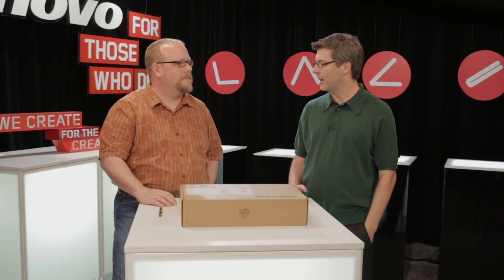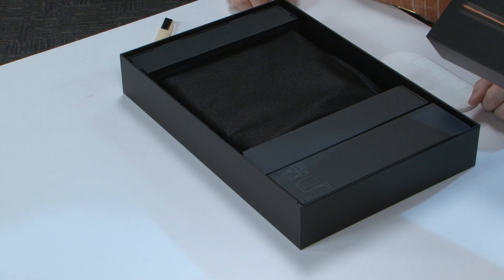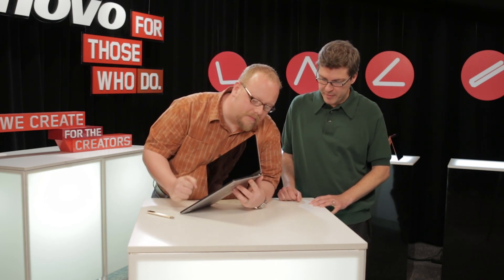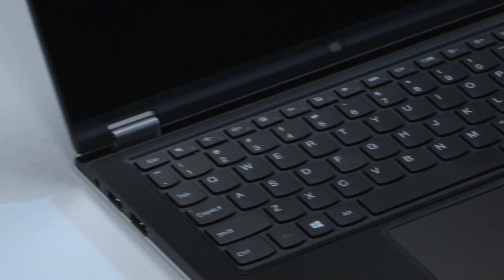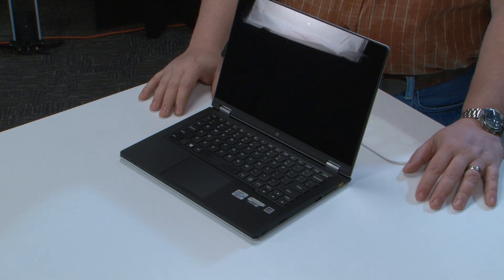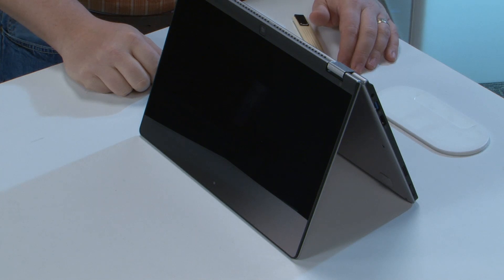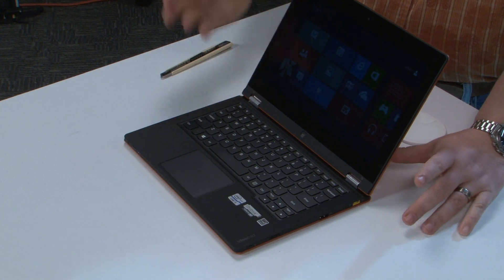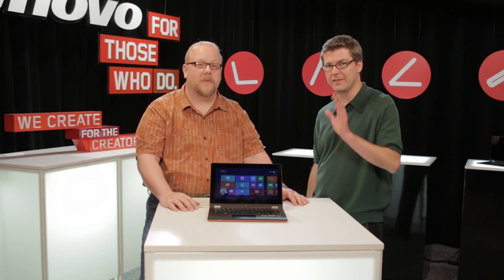Lenovo Unboxed: Yoga 11S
We unbox the newest member of the Yoga family, a powerful Windows 8 beast in a small package.